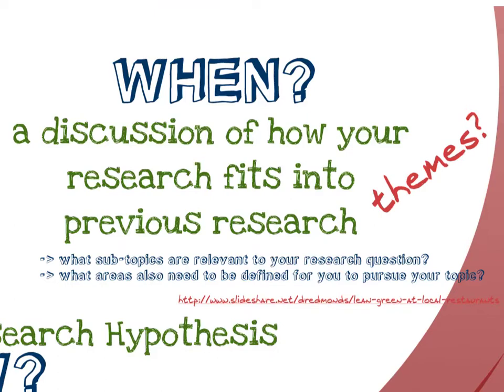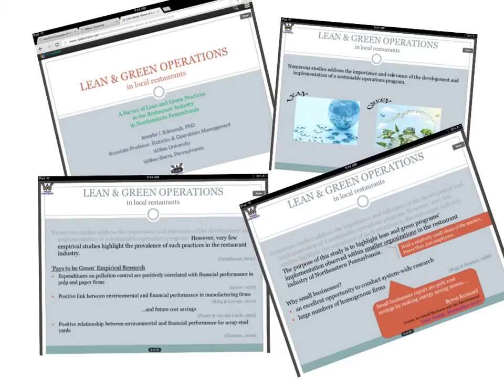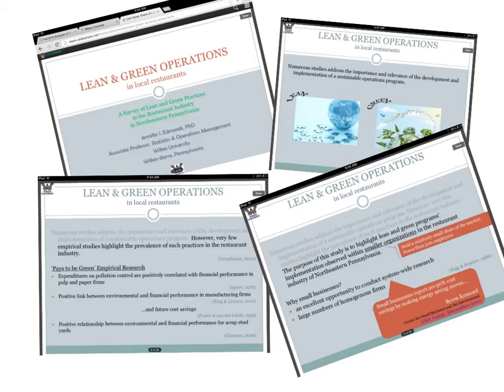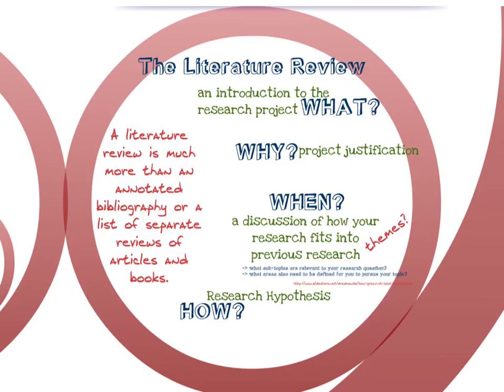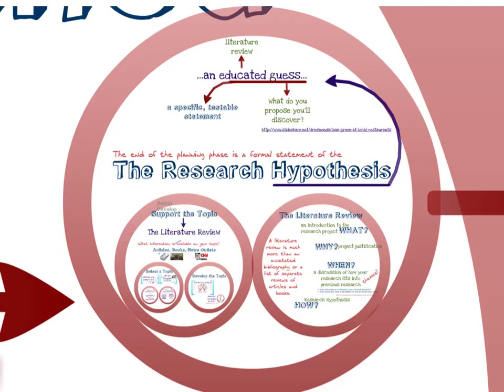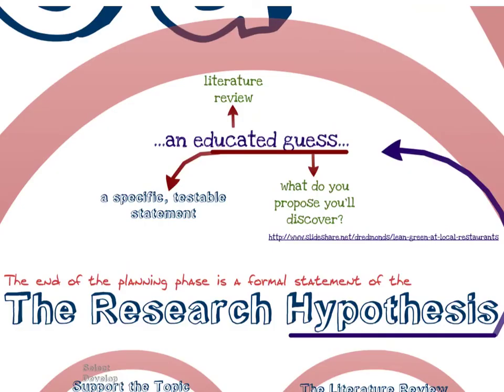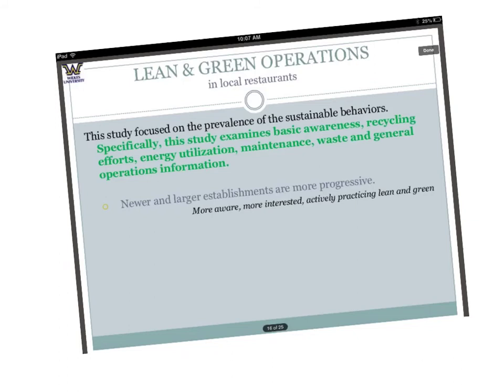The Literature Review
To view the lecture by Dr. Edmonds in its entirety, click the Prezi: